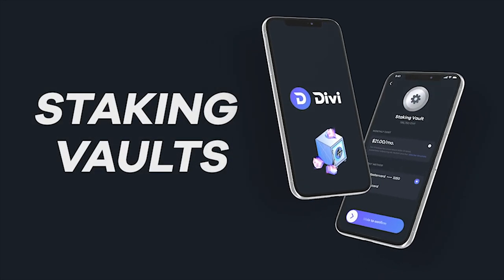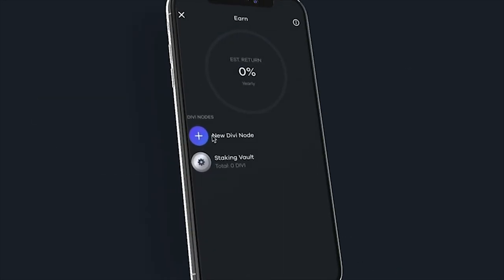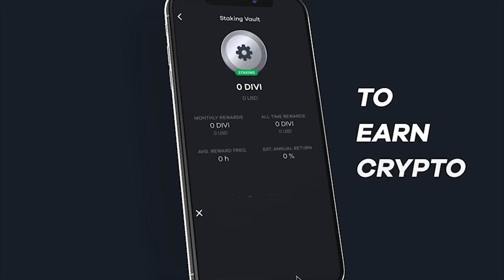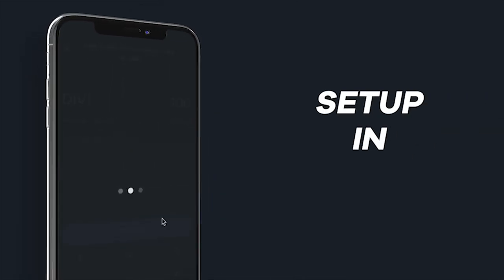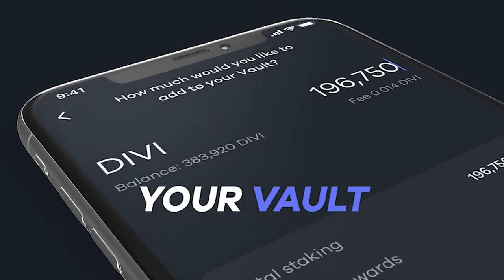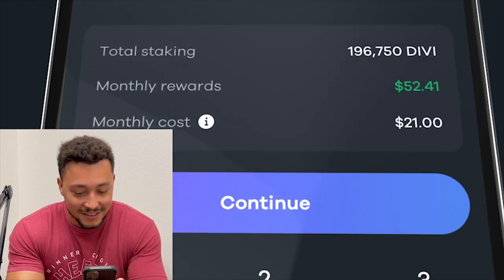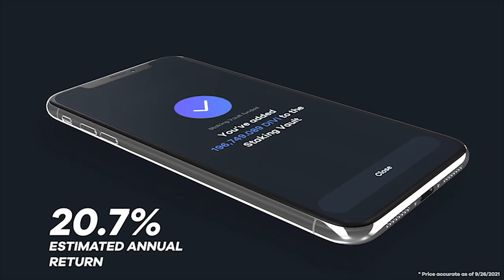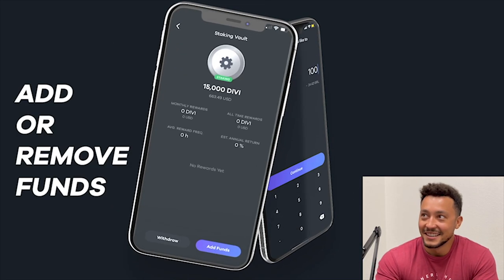Divi Staking Vaults Preview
Meet the new way to earn 20.7% estimated annual return. Download Divi Wallet now and get started in seconds.

Divi is Crypto Made Easy. Really. Decentralized